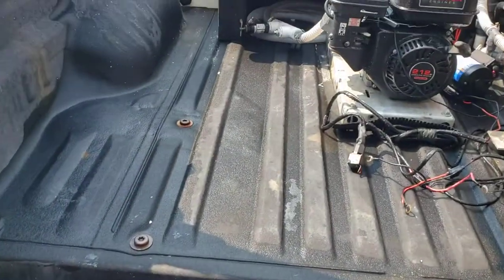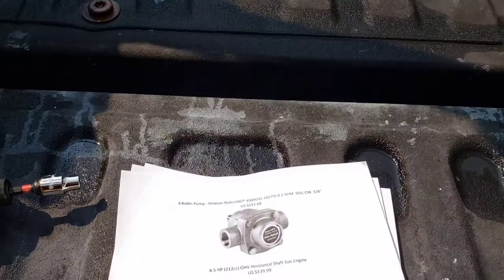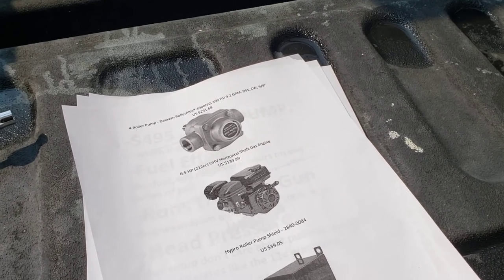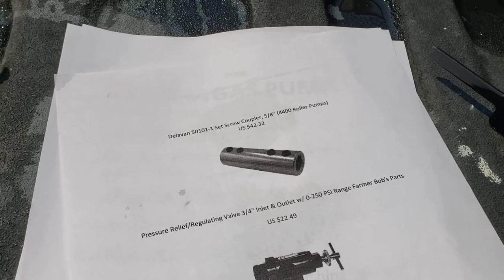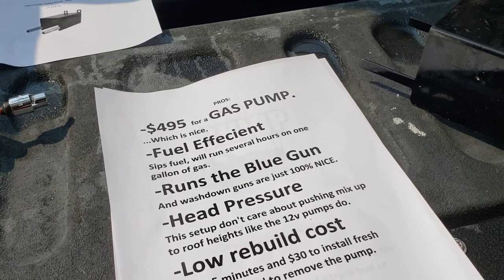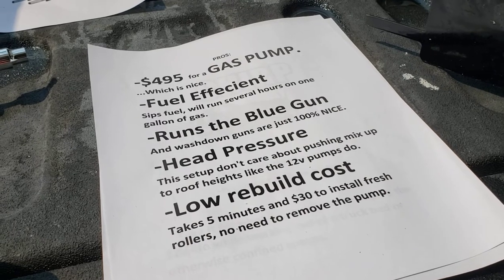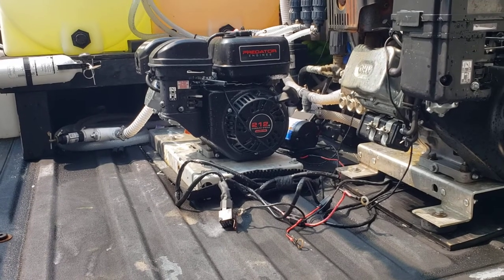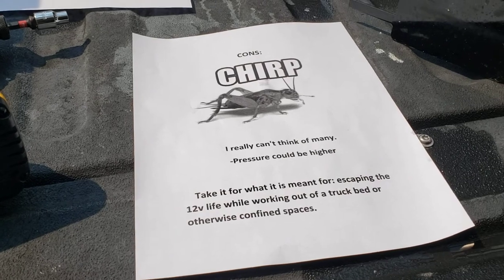A $495 SOFTWASH GAS PUMP!?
Item list- (No direct links, just google or search for them on eBay.)
Predator 212 6.5hp engine
Delavan 4900DSS 4-Roller Stainless Steel Corrosive Rated Pump
Delavan 50101-1 Set Screw Coupler, 5/8"
Hypro Roller Pump Shield - 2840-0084
Pressure Relief/Regulating Valve 3/4" Inlet & Outlet w/ 0-250 PSI Range Farmer Bob's Parts 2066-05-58

   Note: You'll want a pressure gauge rated for about 300psi for setting the regulating valve.